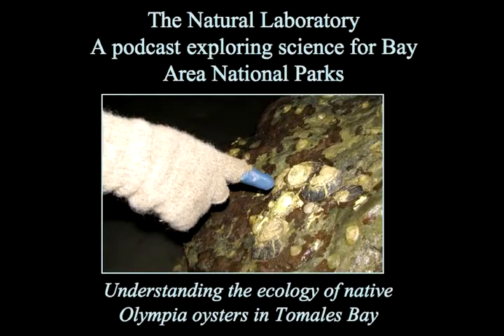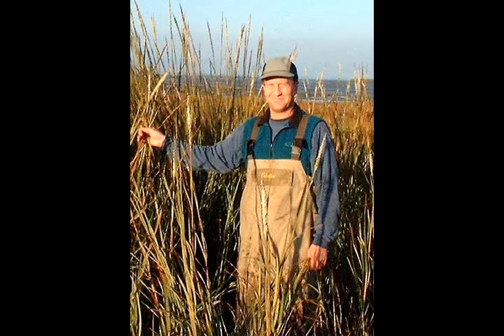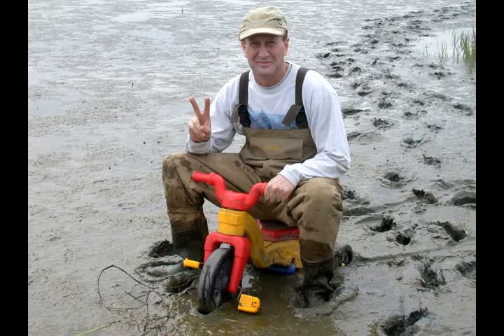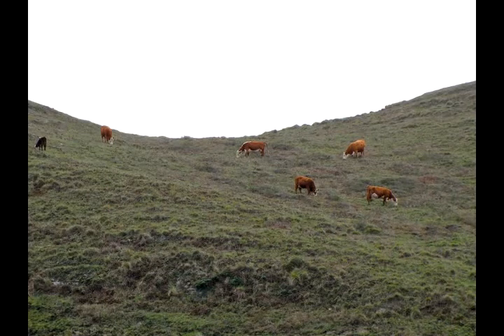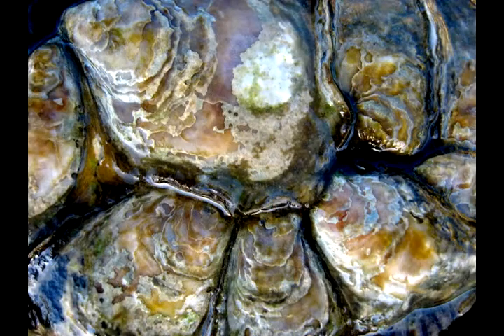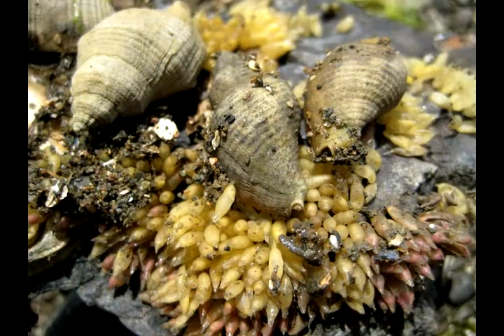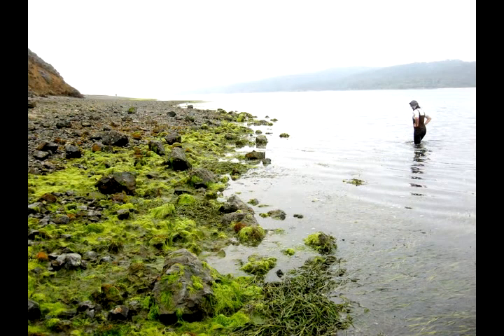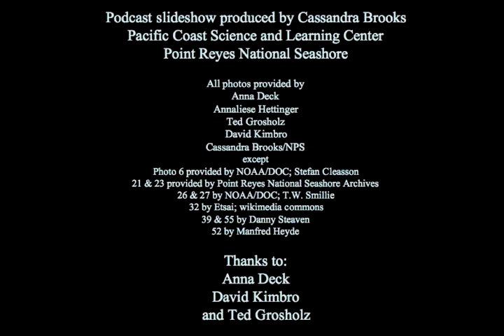Understanding the ecology of native Olympia oysters in Tomales Bay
Native Olympia oysters once flourished in Tomales Bay, but overharvesting and pollution caused their demise by the early 1900s.  Despite a century without fishing, the oysters still have not recovered.  Join the Natural Laboratory, a podcast exploring science for Bay Area National Parks, as we interview local oyster ecologist and UC Davis professor, Ted Grosholz, and his graduate students about what factors are preventing the oysters from rebounding.